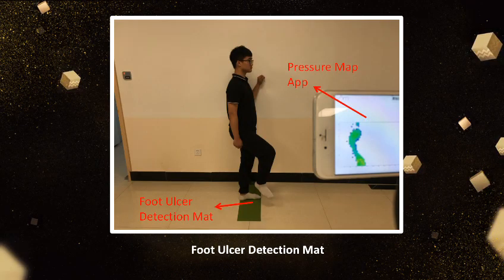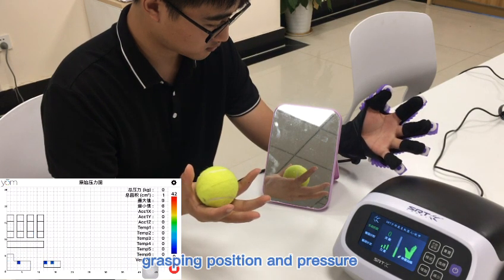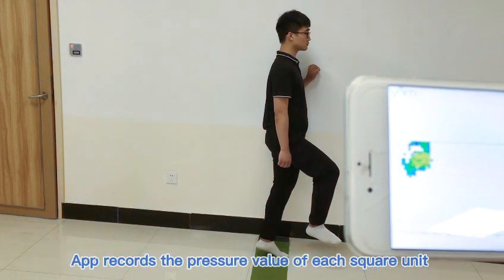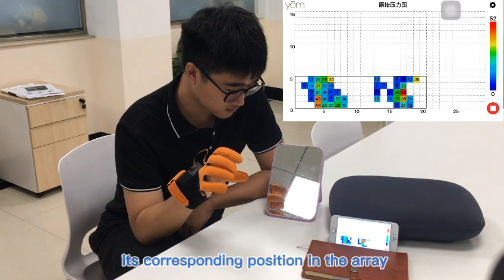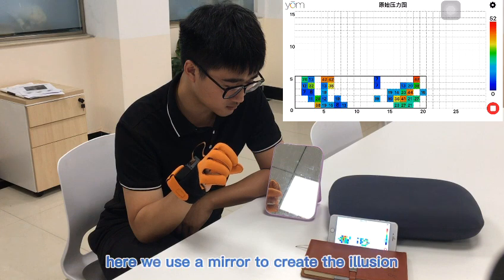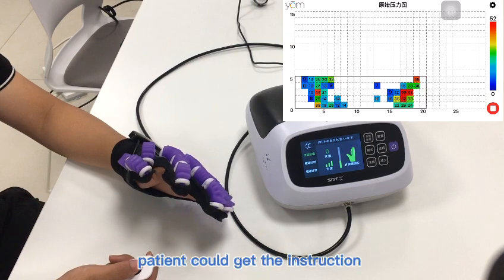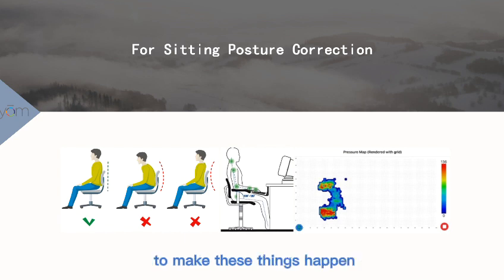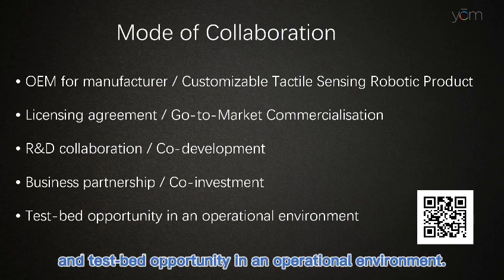Unitech Mechatronics Pte Ltd: Applications of Electronic Skin with Tactile Sensing